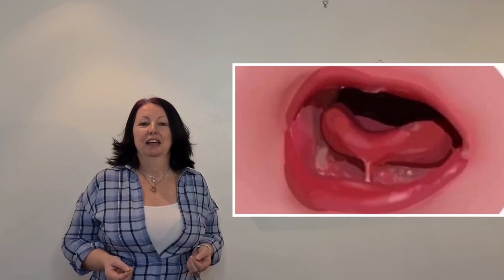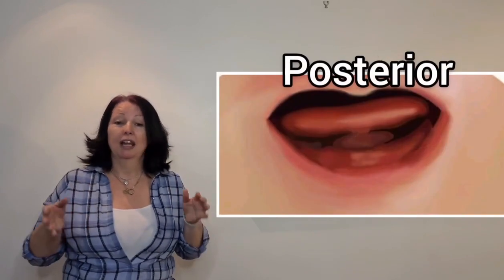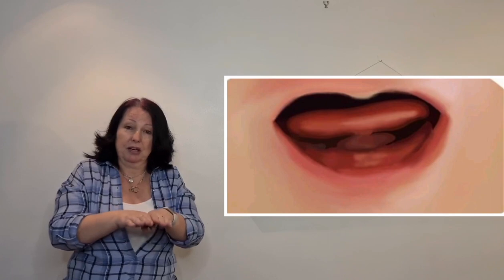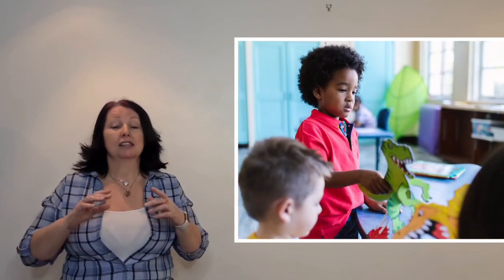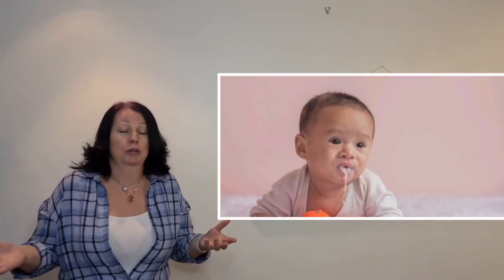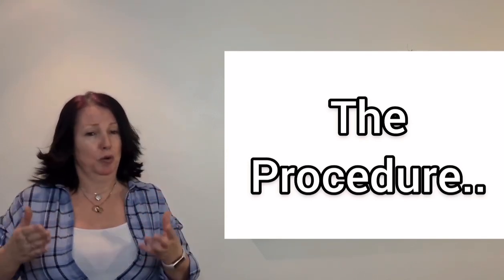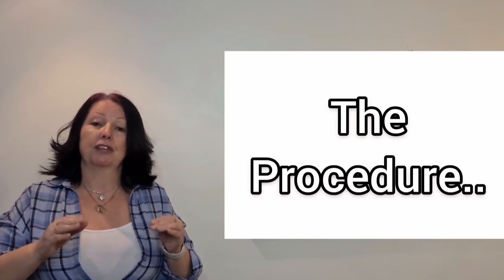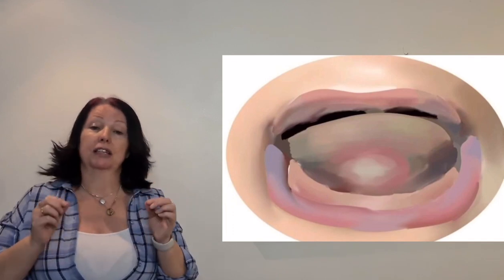Tongue tie to cut, or not to cut That is the question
Time Stamps as follows;
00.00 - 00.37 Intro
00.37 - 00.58 What is a tongue Tie?
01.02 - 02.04 Anterior Tongue Tie
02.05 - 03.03 Posterior Tongue Tie
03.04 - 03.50  Sub mucosal Tongue Tie
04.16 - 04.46  Signs to look out for
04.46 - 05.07  What to do
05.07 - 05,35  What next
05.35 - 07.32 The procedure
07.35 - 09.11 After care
Does your child have a tongue tie? How will it affect them? What do I need to know? These questions and more are answered in this video.